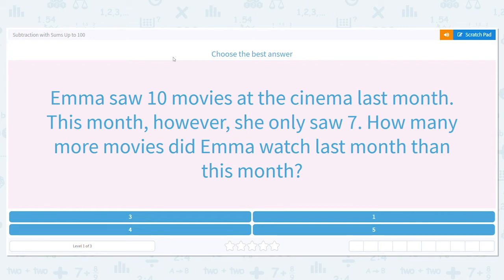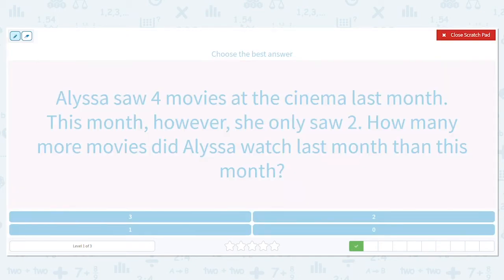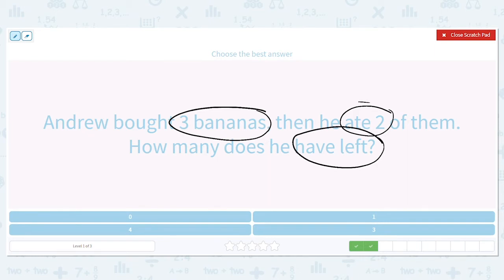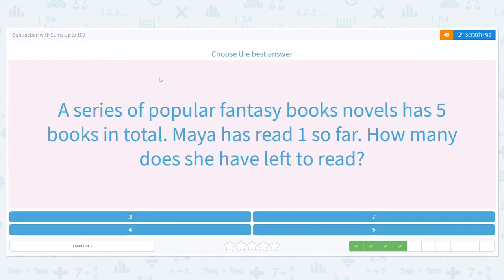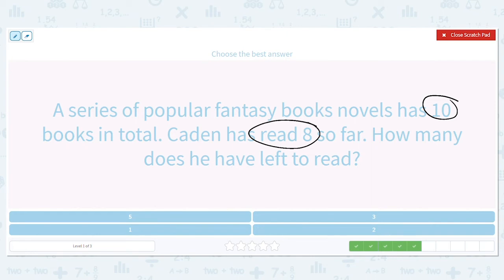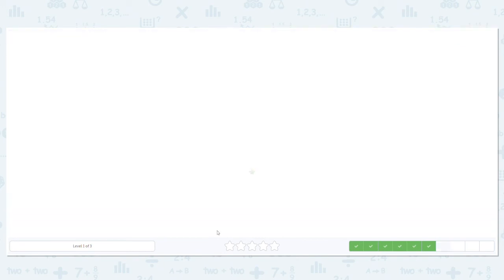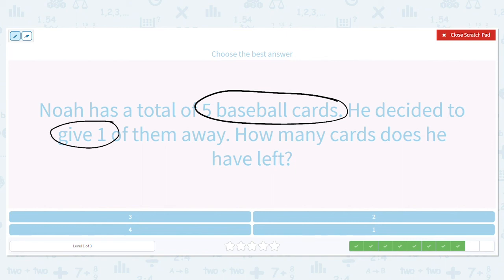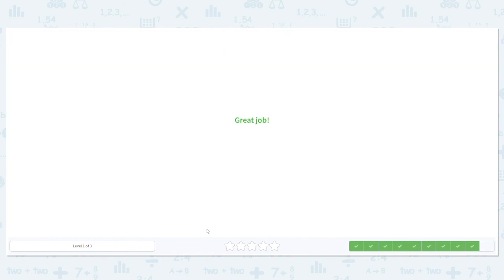2.99 Subtraction with Sums Up to 100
Subtraction with Sums Up to 100
Solve subtraction word problems with numbers up to 100.